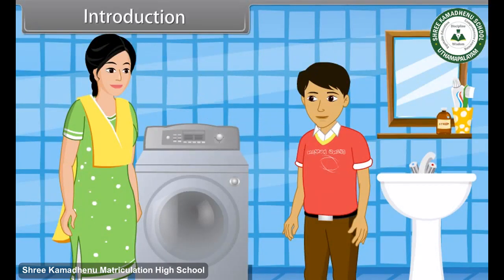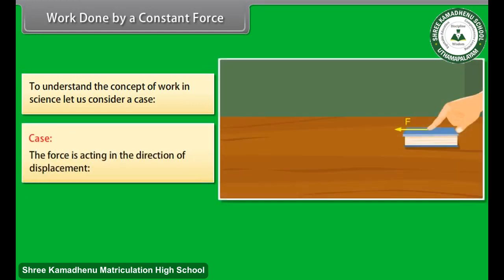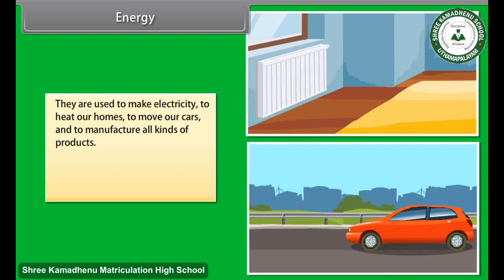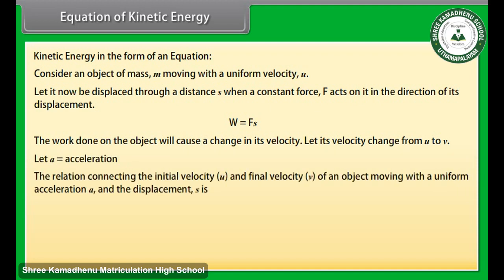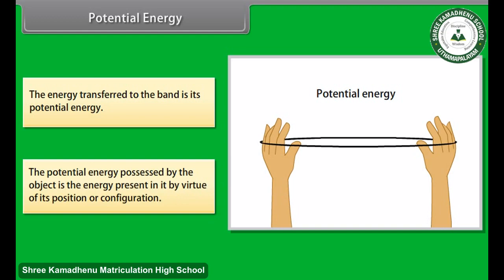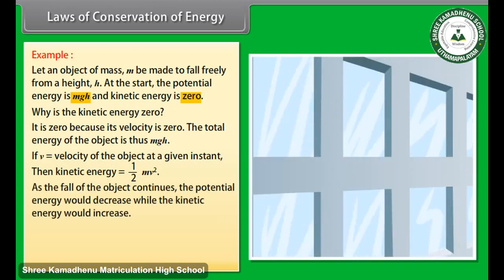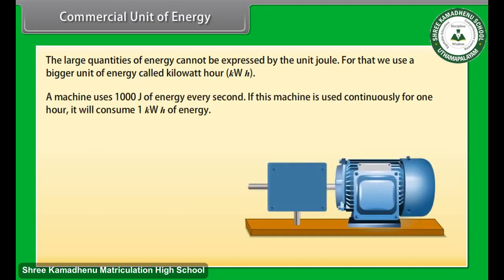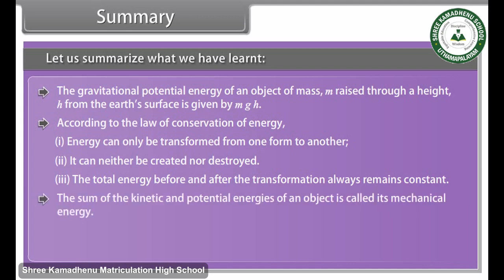Grade 9th SCIENCE Work and Energy